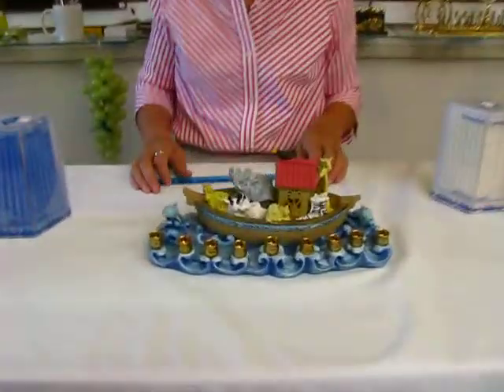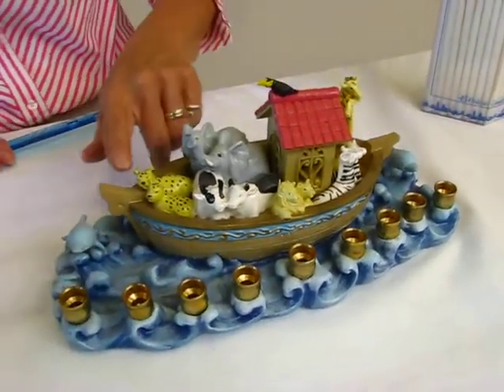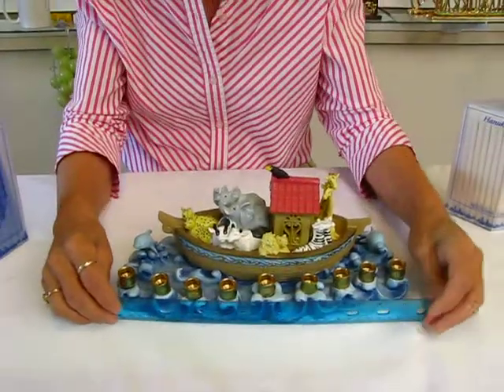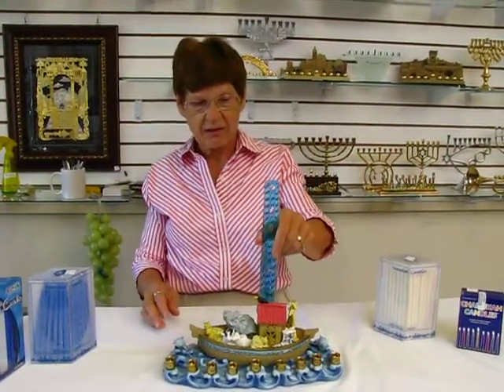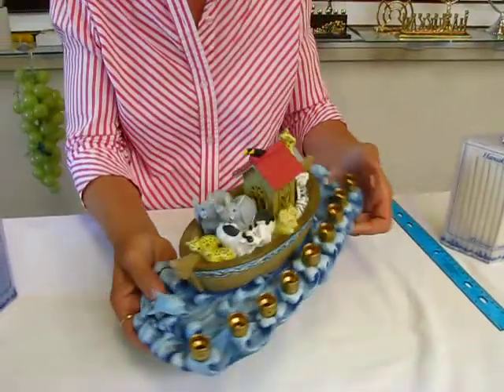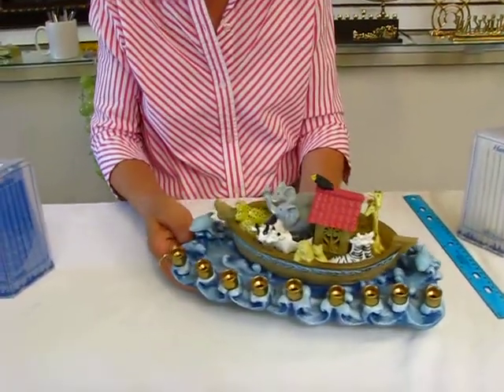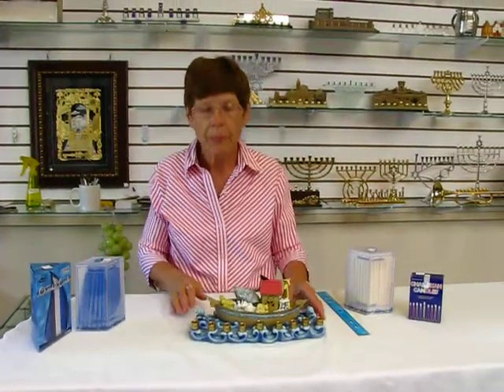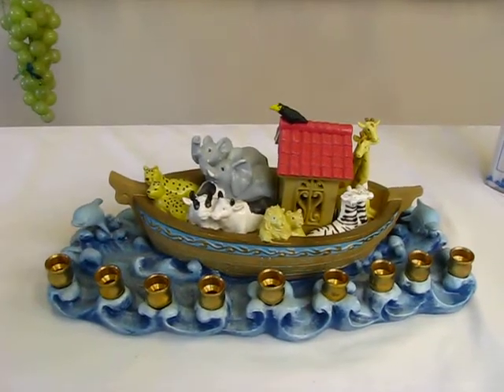Noah's Ark Menorah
600 South Holly Street Suite 103
Denver, Colorado 80246

4159